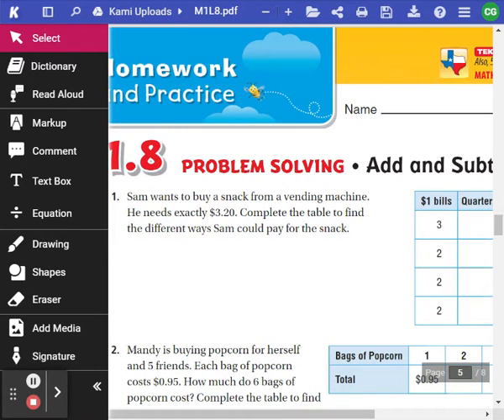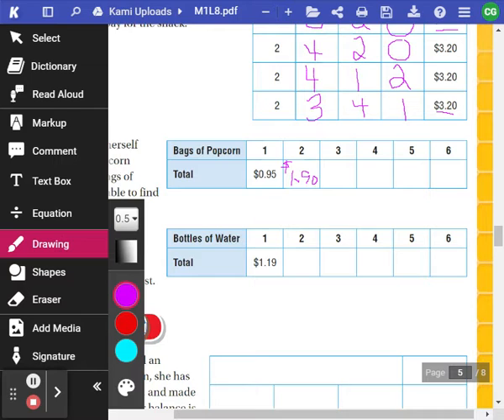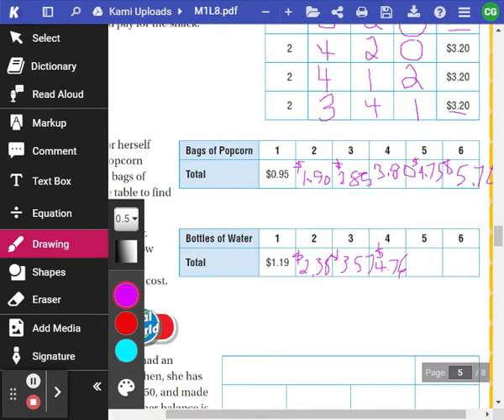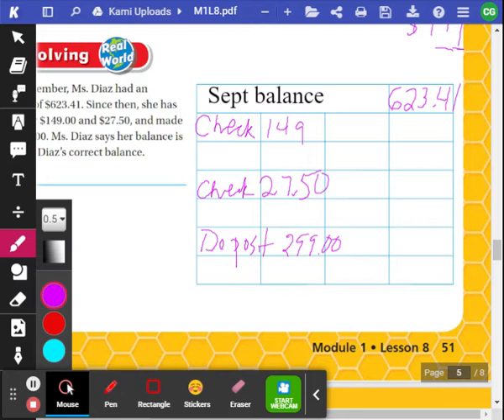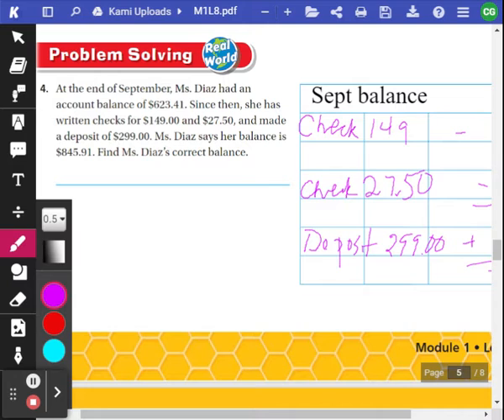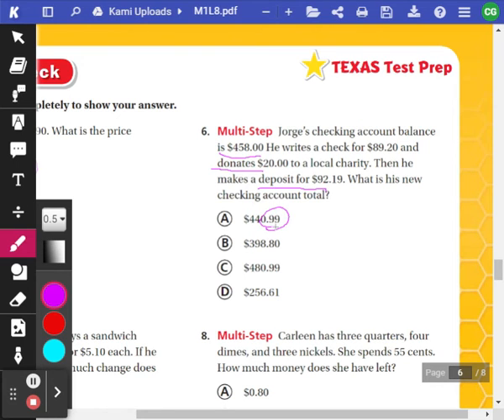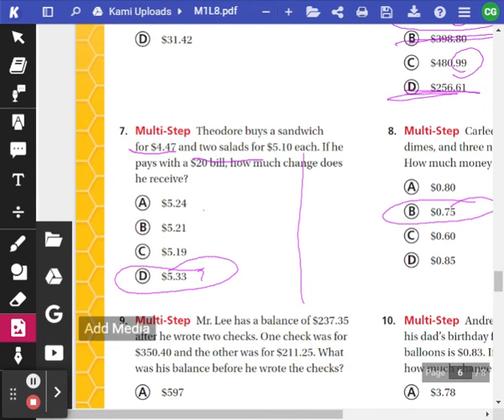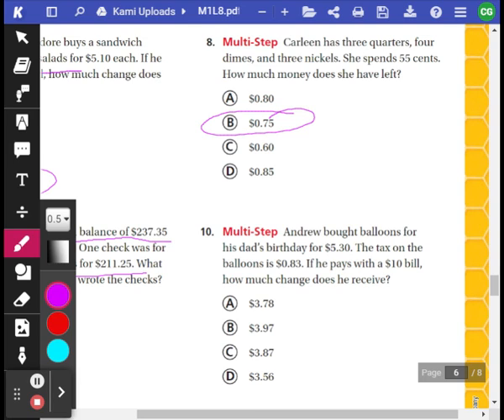Monday Oct 25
Adding and subtracting money